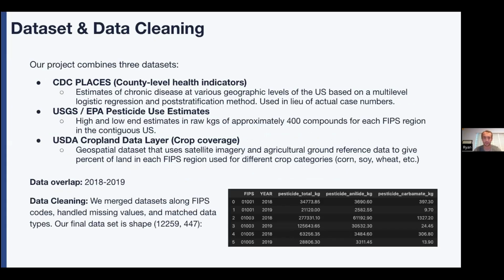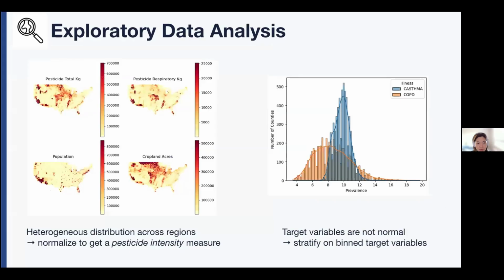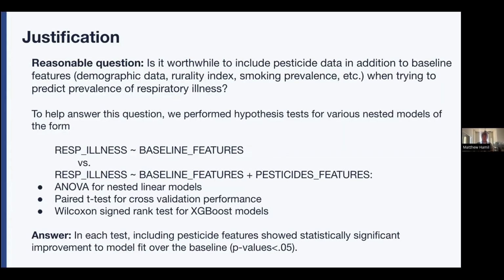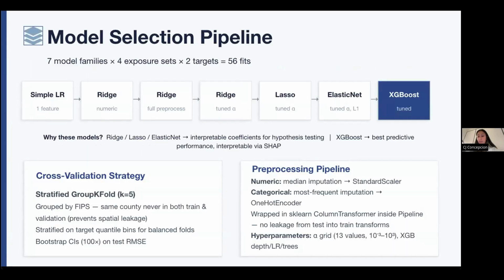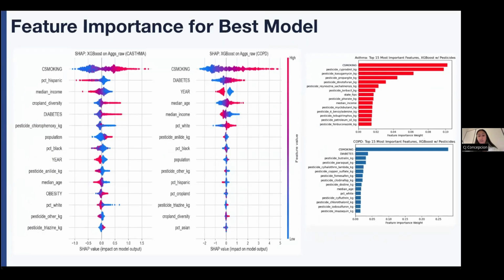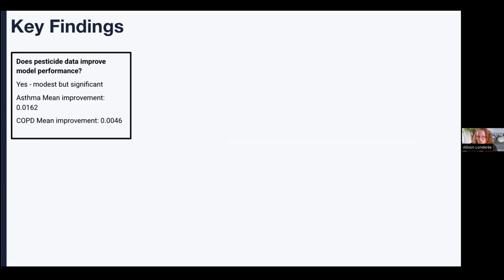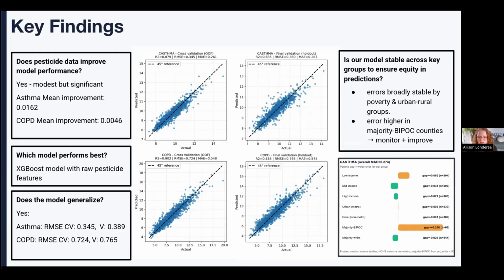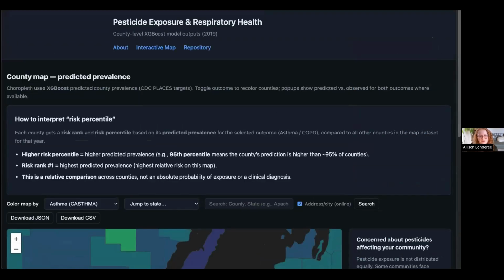Predicting Respiratory Health Risk from Agricultural Pesticide Exposure